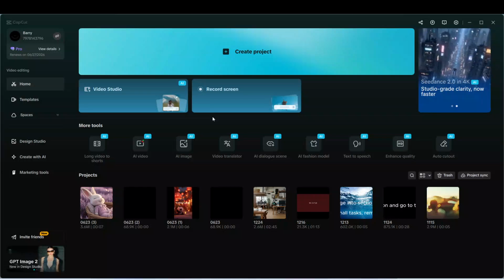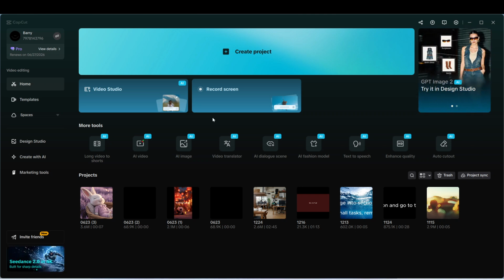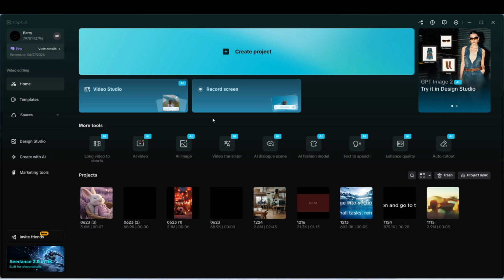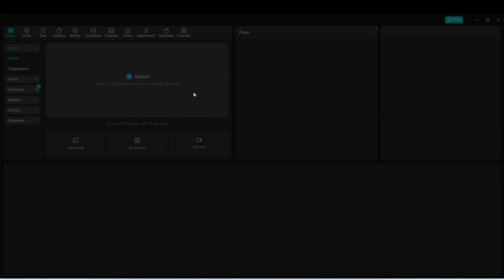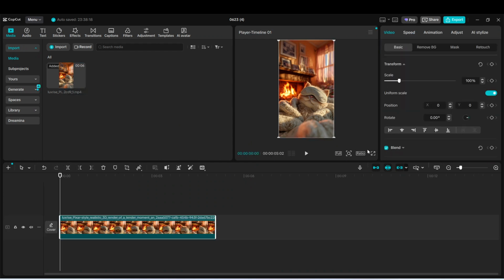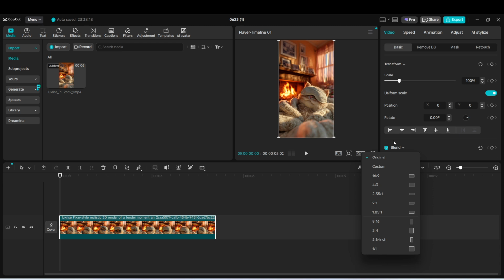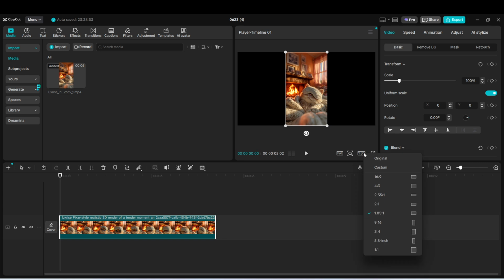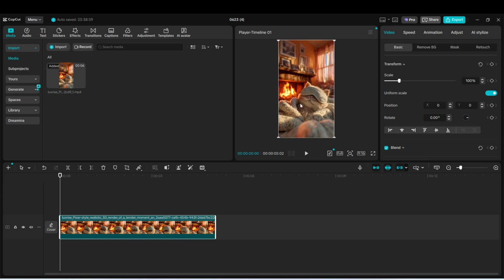How to Set the Correct Aspect Ratio for TikTok in CapCut Desktop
In this video We will show you set correct aspect ratio for tiktok in capcut desktop, capcut desktop tiktok aspect ratio tutorial, how to set 9 16 ratio in capcut pc, resize video for tiktok in capcut step by step, capcut vertical video format guide, change canvas size for tiktok reels shorts, capcut export settings for tiktok, fit video to phone screen capcut desktop, beginner capcut aspect ratio tutorial